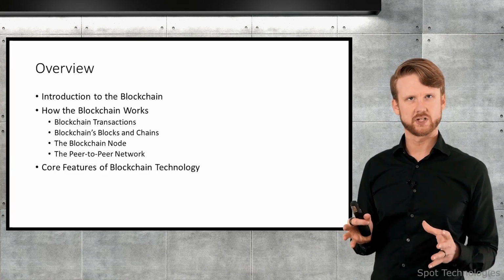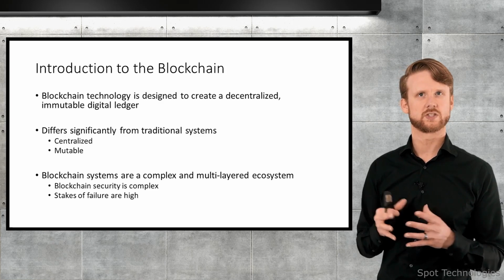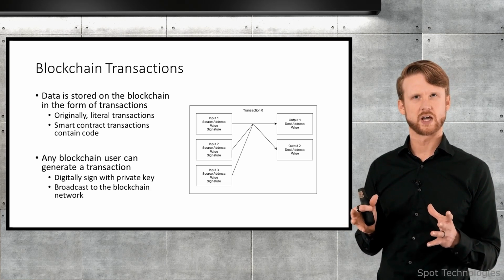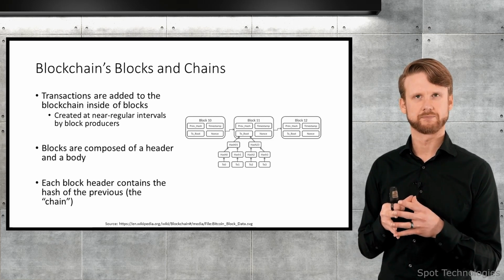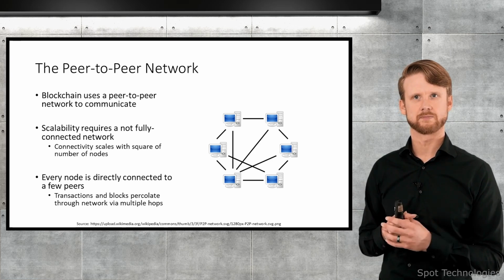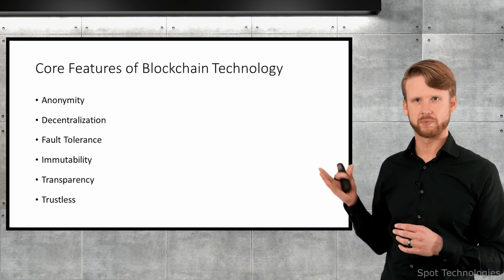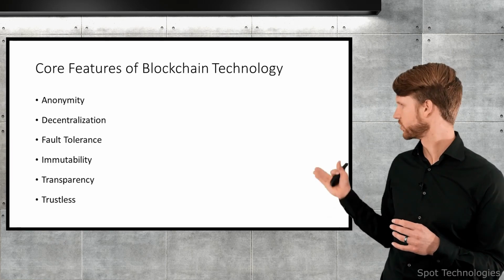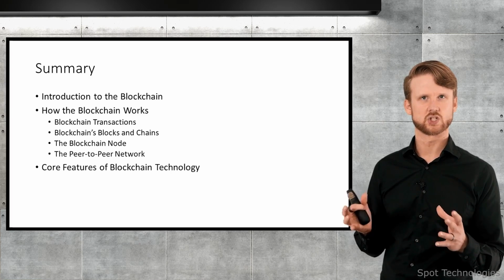Introduction to Blockchain Security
Blockchain technology produces a structure of data with inherent security qualities. It's based on principles of cryptography, decentralization and consensus, which ensure trust in transactions. In most blockchains or distributed ledger technologies (DLT), the data is structured into blocks and each block contains a transaction or bundle of transactions.

Each new block connects to all the blocks before it in a cryptographic chain in such a way that it's nearly impossible to tamper with. All transactions within the blocks are validated and agreed upon by a consensus mechanism, ensuring that each transaction is true and correct.

Blockchain technology enables decentralization through the participation of members across a distributed network. There is no single point of failure and a single user cannot change the record of transactions. However, blockchain technologies differ in some critical security aspects.